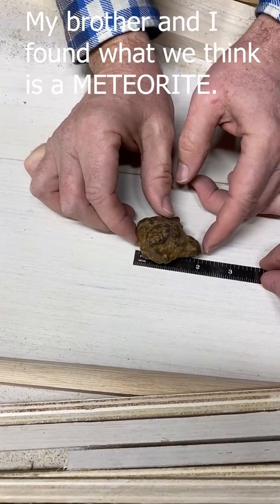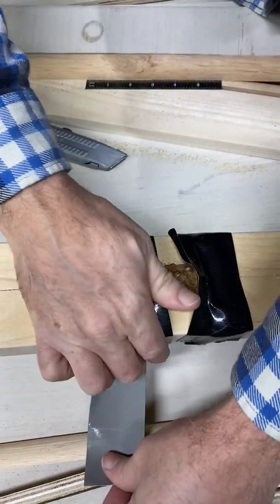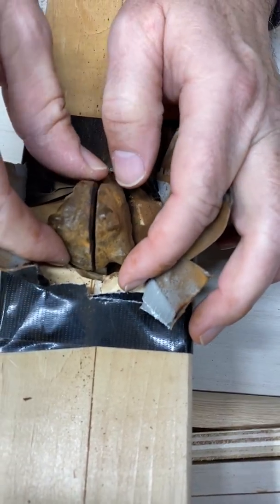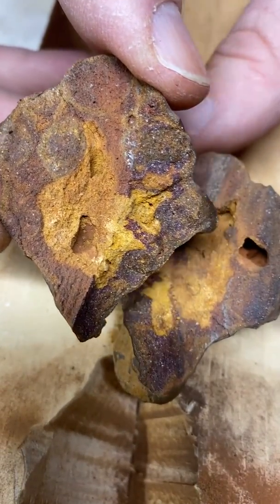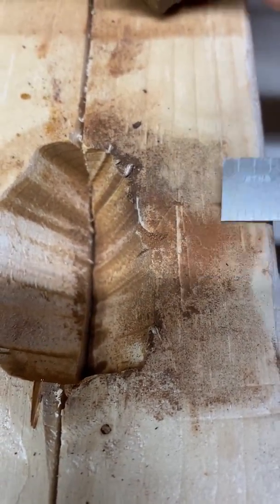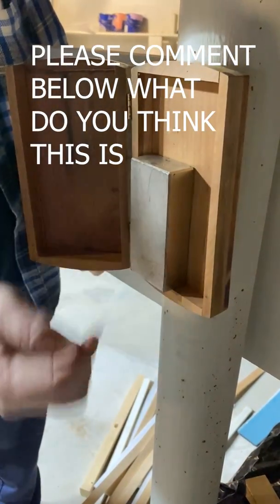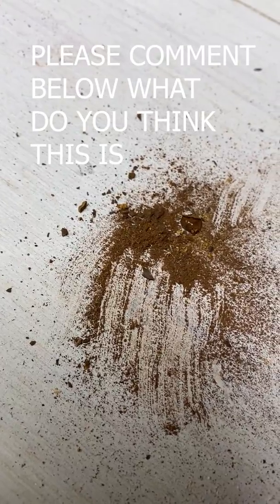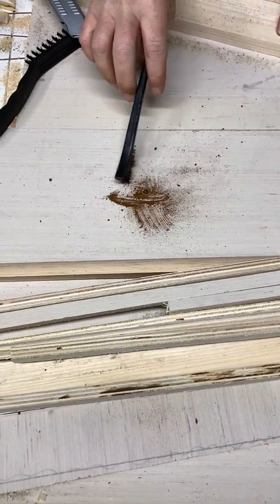Suspected meteorite found April 2021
My brother and I found this stone looking thing. Is it a meteorite? We heard a noise then found it stuck in the ground.